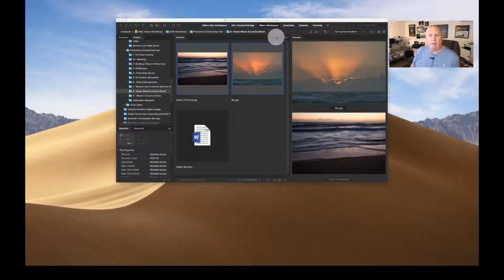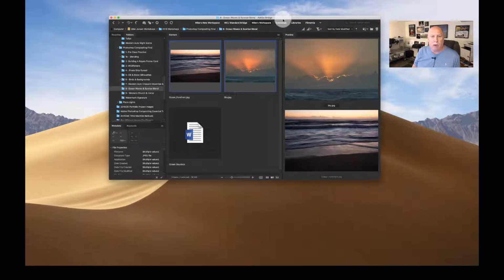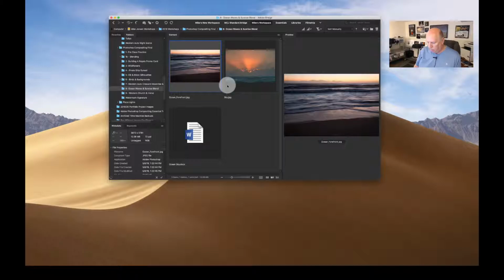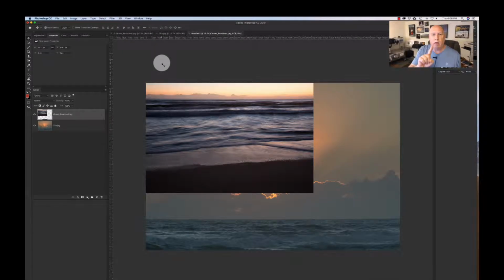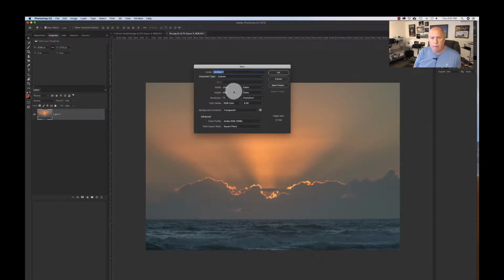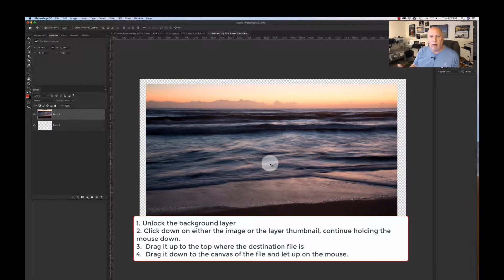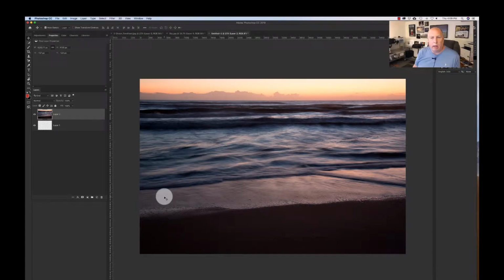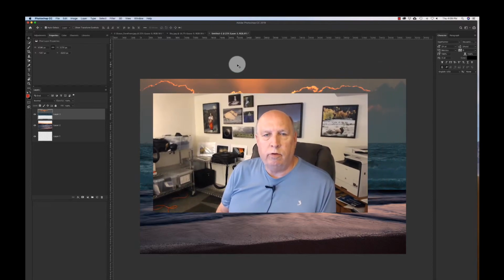Opening & Moving Files In Photoshop